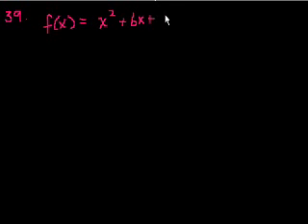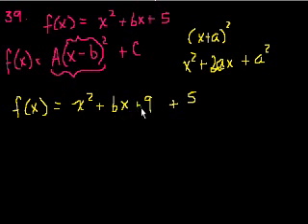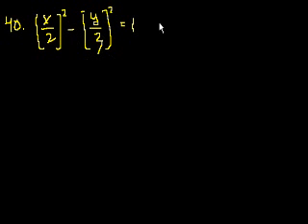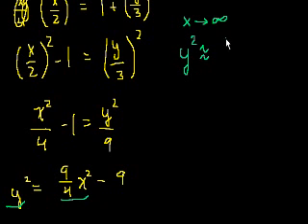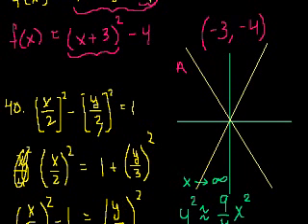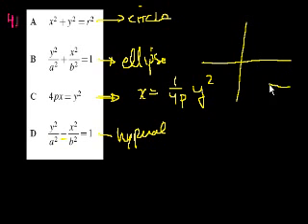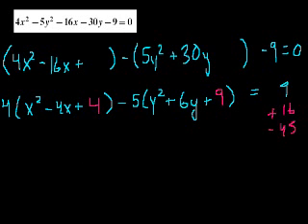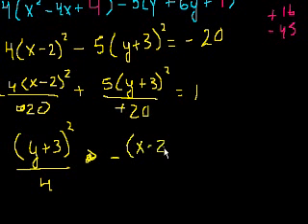Algebra Conic Sections grade 9 to 10